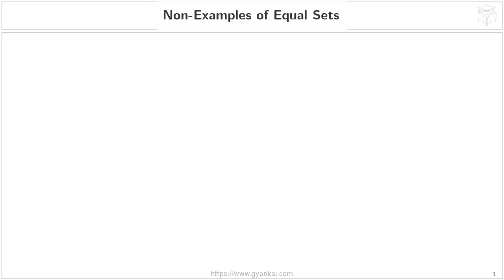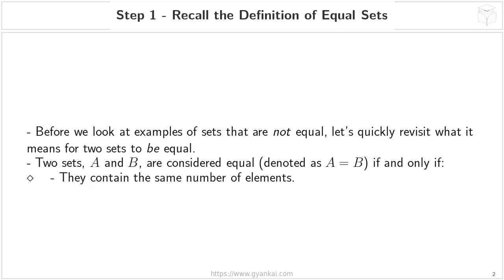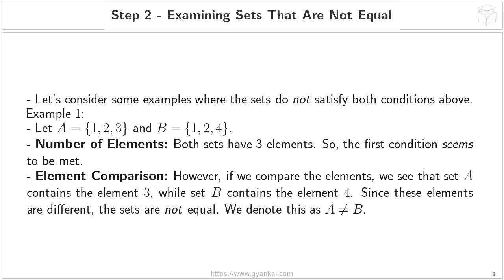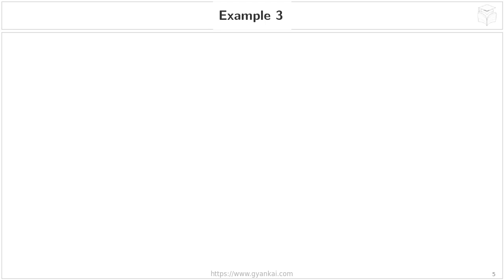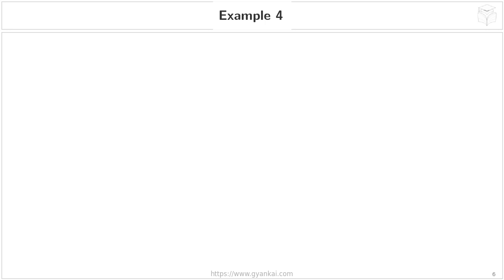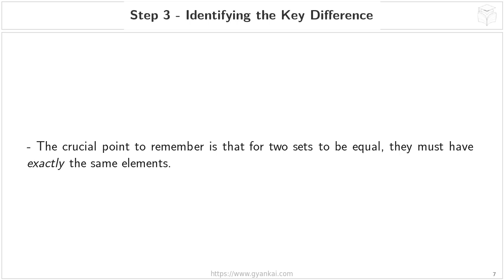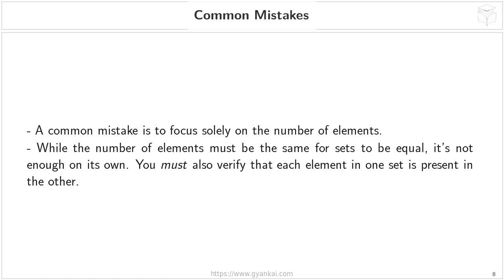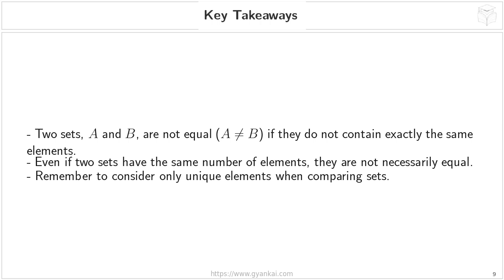Verifying Equality Across Different Set Representations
Master the concept of "Equal Sets" in this comprehensive Class 11 Mathematics tutorial following the NCERT curriculum. Learn how to verify equality across different set representations, including sets derived from descriptive words and those defined by algebraic equations. We break down the general procedure for verification with detailed examples and highlight common mistakes students often make during exams. This video provides a clear, step-by-step guide to help you master Set Theory and improve your problem-solving skills. Watch until the end for key takeaways!